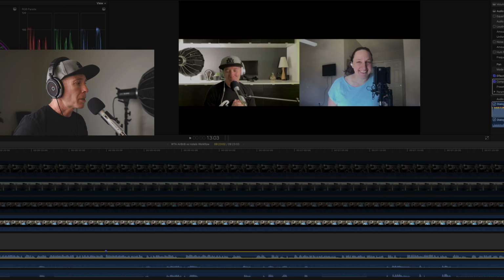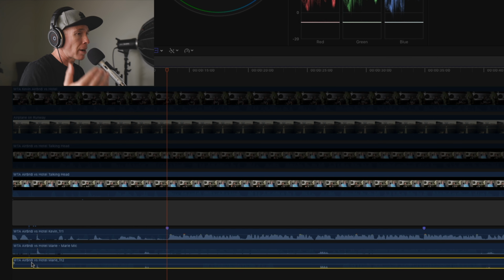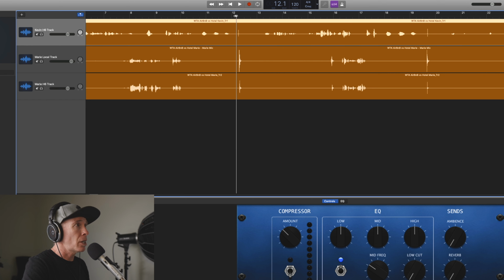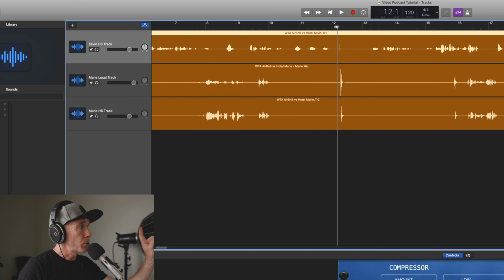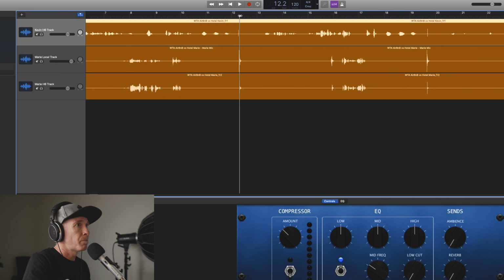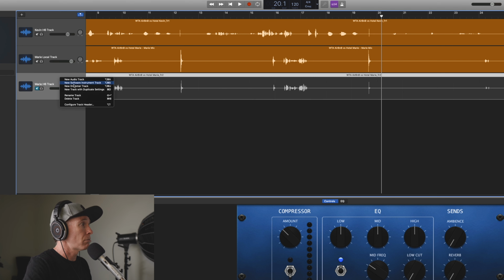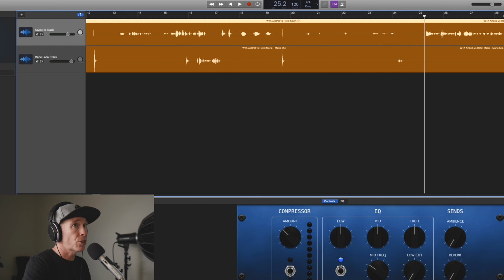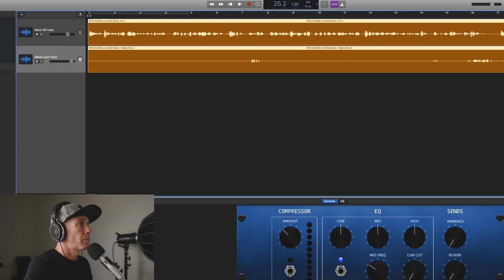Video Podcast Setup for Guests and Hosts in Two Locations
This video podcast setup for guests and hosts in two locations can help you get started with video podcasting with a remote setup. You can record a budget video podcast with two people, and If you’re looking to set up a mix minus with your virtual guest or host, this is the solution I’ve been using for years to record a podcast with multiple people in multiple locations.  I break everything down here to help even the beginner podcaster start a video podcast, but do keep in mind that adding video to your podcast does increase your workload.

Where's the Airport (Launching July 3rd)

Intro: 0:00 - 01:06
Software: 01:07 - 01:30
Hardware (minimum): 01:31 - 02:35
Guest/Host Setup: 02:35 - 04:13
Hardware (additional): 04:13 - 04:47
Connections: 04:47 - 05:56
Software Settings: 05:56 - 08:14
Pre-Production trick: 08:15 - 08:45
Video Setup: 08:46 - 10:46
Video Edit BTS: 10:46 - 20:44
Audio Edit BTS: 20:45 - 22:58
Outro: 22:58 - 23:45

Audio Podcasting equipment:

Handheld Recorder I use (Amazon)
Handheld Recorder I also recommend (Amazon)
SD Card for H6 (Amazon)
SD Card for H5 (32GB max) (Amazon)
Podcast Mic (Amazon)
Alternate Podcast Mic (Amazon) (US)
Alternate Podcast Mic (Amazon) (UK)
Boom Stand (Amazon)
Mic, Boom Arm and pop filter combo (Amazon)
Studio Headphones I Recommend (Amazon)
Studio Headphones (more budget friendly) (Amazon)
Audio Cable 3.5mm to ¼ inch (Amazon)
Another Audio Cable 3.5mm to 1/4 inch (Amazon)
Studio Headphones (budget) (Amazon)
Studio Headphones (higher budget) (Amazon)
Headphone Splitter for the Zoom (for multiple local guests) (Amazon)
Pop filter (Amazon)
USB A to Type-C for Mac (Amazon)

Video Equipment:

iPhone SE 2 (Amazon)
Lightning to USB Adapter (Official Apple Product) (Amazon)
Budget Boom arm (Amazon)
Higher Budget Boom arm (Amazon)
Manfrotto Tripod (Amazon)
USB Cable (Amazon)
Webcam I use (Amazon)

My Main Filming Setup:

Overhead Microphone (Amazon) (Amazon)
SanDisk Extreme (Amazon)

Steps for recording with guests and co-hosts in two different locations:
1. Plug XLR female into ATR 2100
2. Plug XLR male into channel 1 of Zoom
3. Plug 3.5mm cable into headphone out of computer
4. Plug ¼ inch TS audio jack into channel 2 of Zoom
5. Make certain you’ve pushed channel 1 and 2 buttons on Zoom until they’re illuminated
6. Plug mini USB cable into ATR 2100
7. Plug the other end of the USB (Type A) into the computer
8. Plug in a pair of headphones on the headphone jack of the Zoom (There’s a volume button next to it to increase/decrease the audio out. Mine is set at about 60)
9. Open up audio settings in computer as well as Zoom
10. In the drop down menus on your computer make certain to toggle down to ATR as the audio source for input and for the output, this will be the headphone out of your computer.
 11. Test to make certain that audio levels are going up and down when speaking into the ATR 2100
12. Call your guest or co-host on Zoom. The guest/co-host should be able to hear you through the ATR, and you should be able to hear them via channel 2 on the Zoom. Make sure channel 2 is on.
13. Dial in the levels of the Zoom between -12dB and -6dB. Make certain the levels are not clipping (in the red).
14. Hit the records button when ready
15. When recording is completed, remove the SD for post production. There should be a folder labeled Zoom 00001 (some like this). Open that folder and it will contain additional folders that will have your tracks in there. Each track should be a separate file.

Send Mail and Packages to:
Kevin Ross
4845 Pearl E. Cir. STE 101